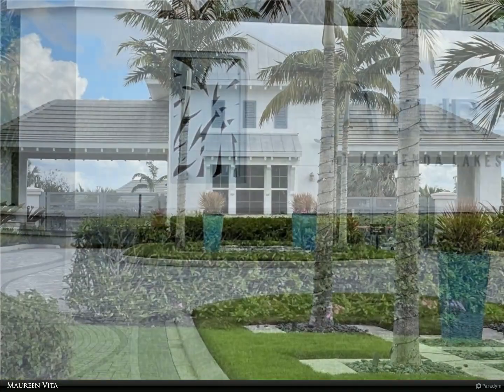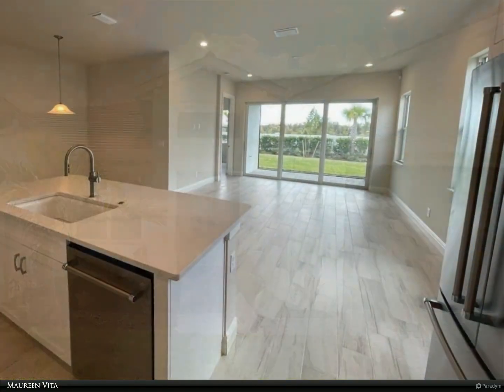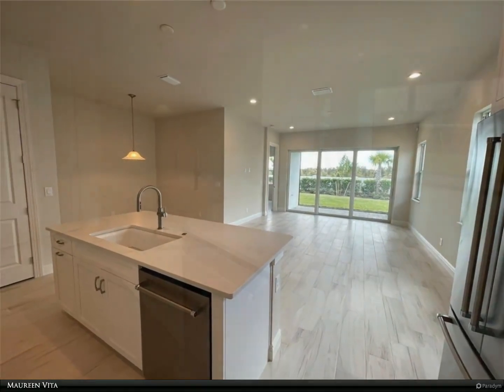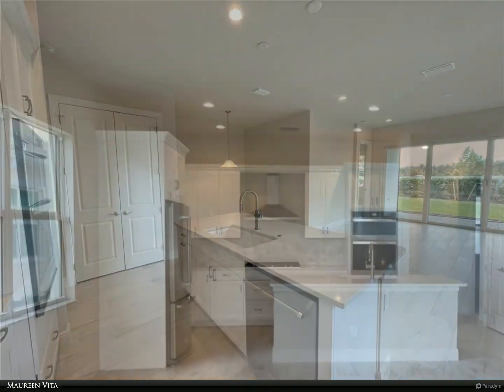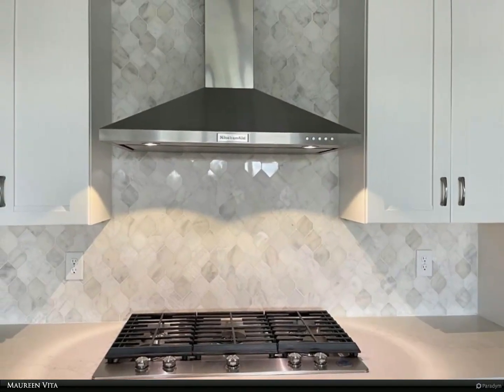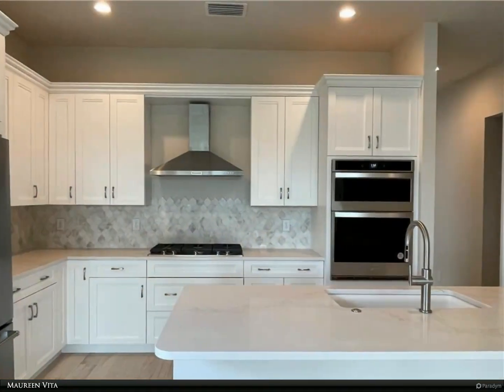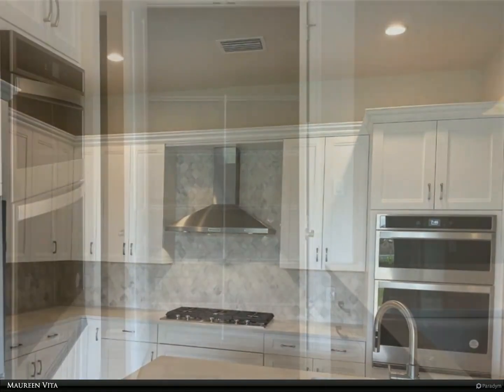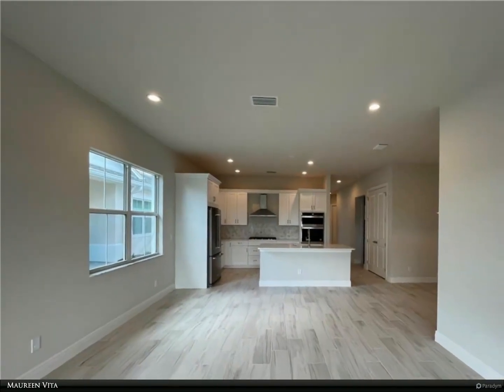Berkshire Hathaway HomeServices Florida Realty - 9158 Cayman DR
This beautiful welcoming home with a private covered entry offers an open floor plan with split bedrooms and a den. The kitchen is equipped with KitchenAid appliances, GAS cooktop, a large island and a walk- in pantry. The den has French doors to allow lots of light to flow through to the foyer. Large walk-in closet in master bathroom with beautiful tile in shower area and double sinks. Guest bedroom has a large closet and easy access to the guest bathroom. Enjoy the beautiful preserve view from the screened-in lanai. The amenities at Azure are amazing; from the cozy gathering area as well as a library, catering kitchen, game room and the state-of-the art fitness center all located in the community club house. The community pool is large and inviting and offers a hot tub as well. There are many areas to gather around the pool, whether it is lounging in the sun or siting under an umbrella or covered area. Be sure to take advantage of the pickleball and tennis courts. Azure at Hacienda Lakes is a gated community in a very convenient location, close to shopping, restaurants, I75, downtown Naples 5th Ave and 3rd street as well as Marco Island.

Maureen Vita
Berkshire Hathaway HomeServices Florida Realty